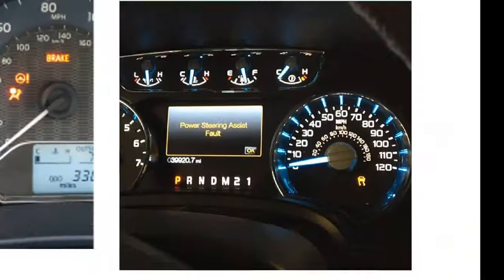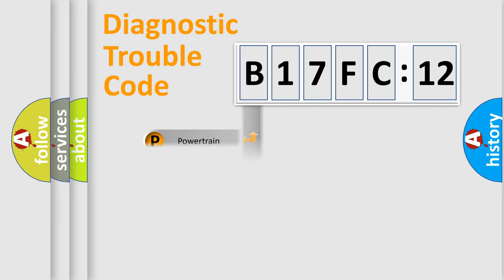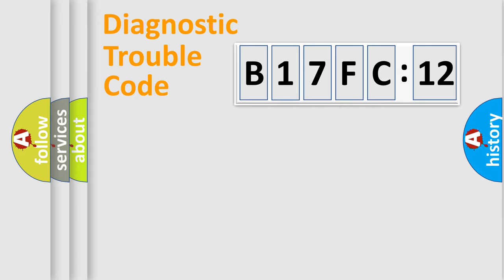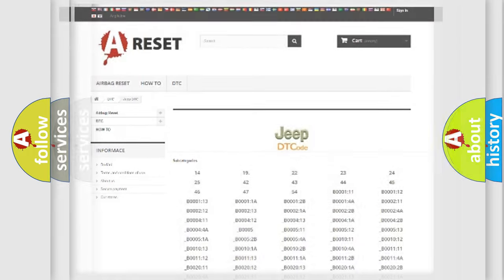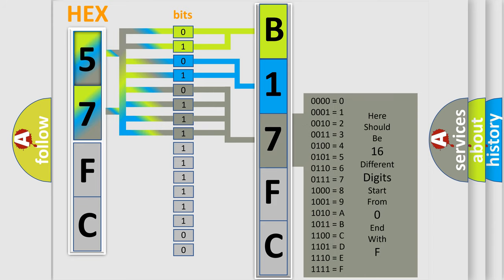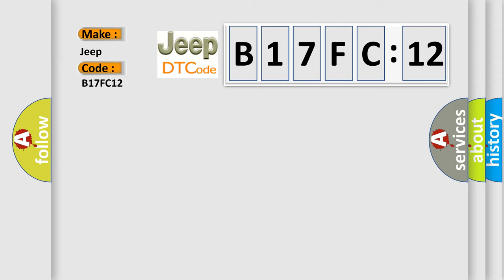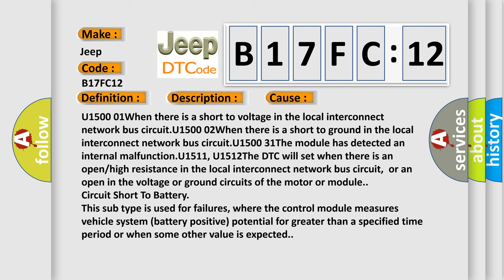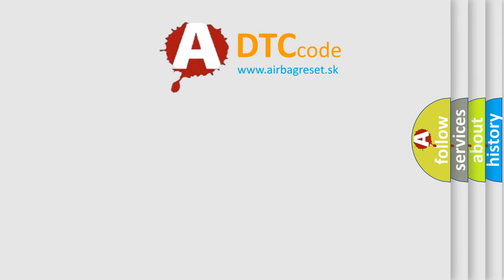DTC Jeep B17FC-12 Short Explanation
Contents:
0:21 Basic DTC analysis according to OBD2 protocol standard.
1:48 Insight into programming
2:58 A diagnostically understandable description of the Diagnostic Trouble Code
3:05 Basic error definition

Make:
Jeep
Code:
B17FC 12
Definition:
Inter-device Dedicated Bus Lost Communication With Device 2
Description:
The system voltage is between 9-16 V.
Cause:
U1500 01When there is a short to voltage in the local interconnect network bus circuit.U1500 02When there is a short to ground in the local interconnect network bus circuit.U1500 31The module has detected an internal malfunction.U1511, U1512The DTC will set when there is an open or high resistance in the local interconnect network bus circuit,or an open in the voltage or ground circuits of the motor or module.